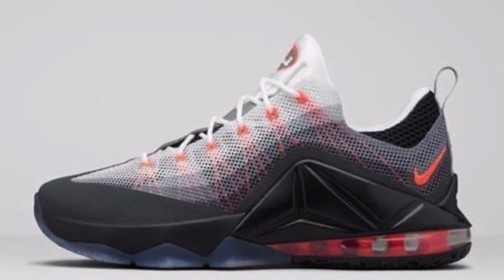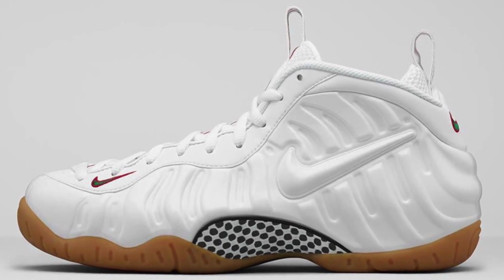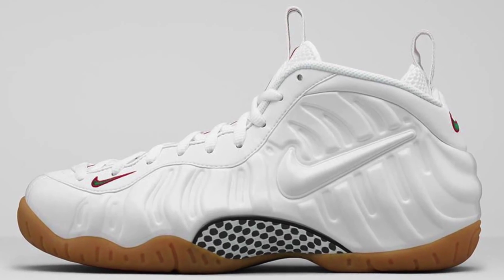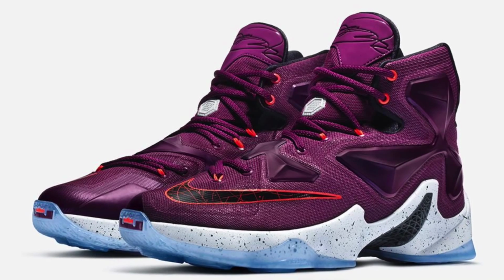RETRO Jordan 1 High OG, LeBron 13 Written In The Stars and more on HEAT CHECK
Cheap Nike Air Max shoes sale,our store offers all styles of Nike shoes,Nike Air Max 1,Air Max 95,classic,all shoes are on hot sale.